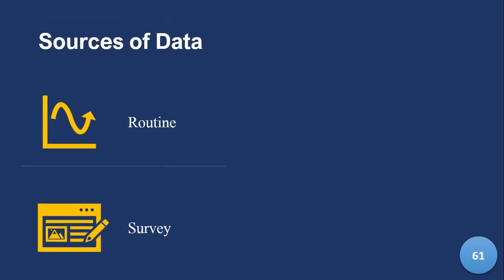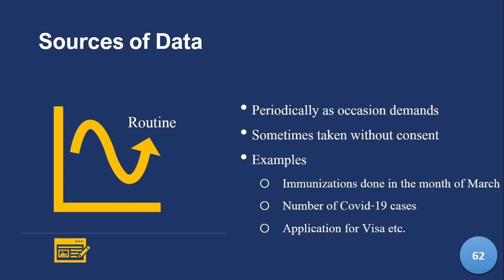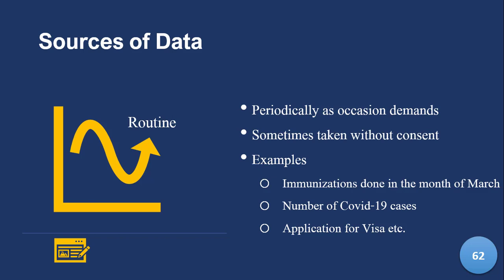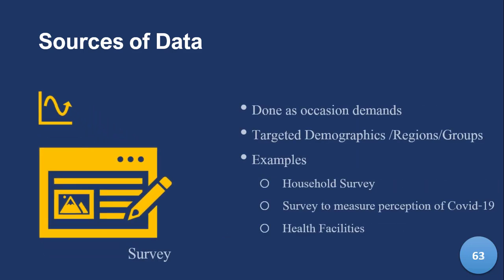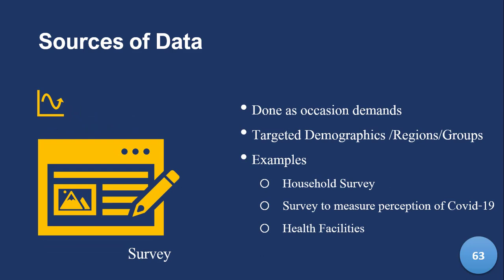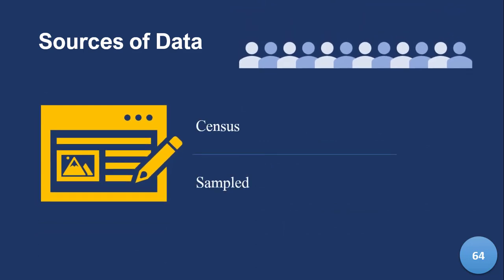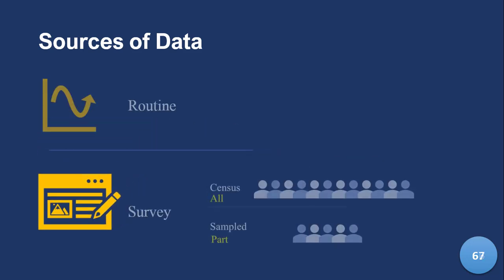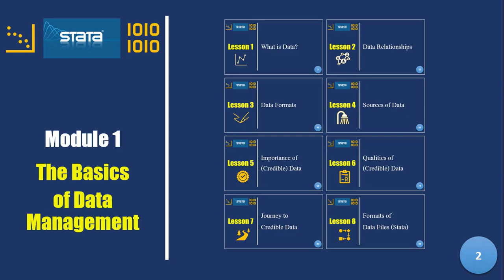How is data generated?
Using Stata for Data Management - A beginner's guide (Module 1 - Lesson 4) - Data Sources

How is data generated? In this video, I share how data is generated and the differences that exist between them